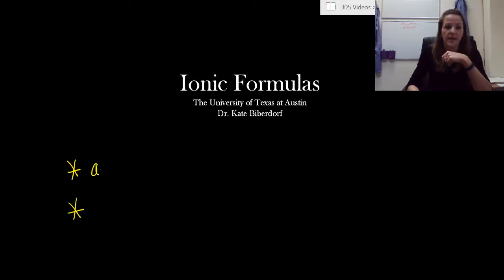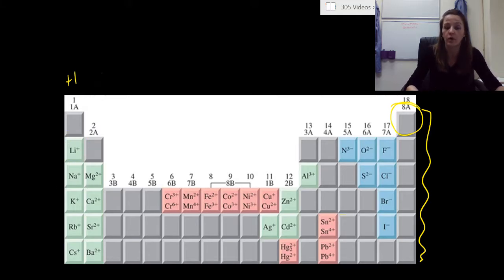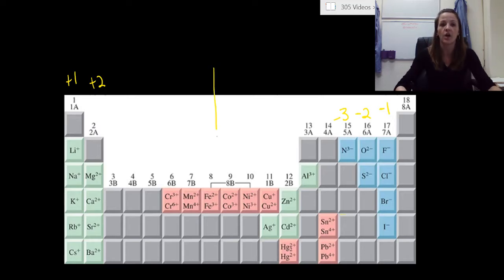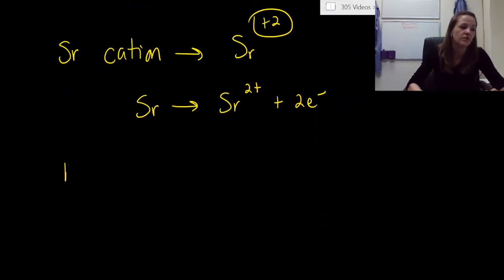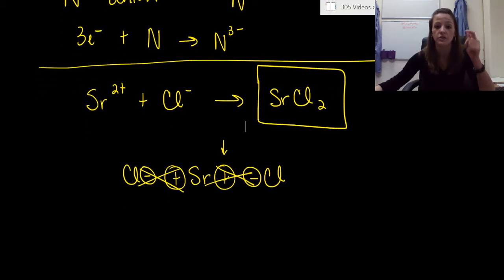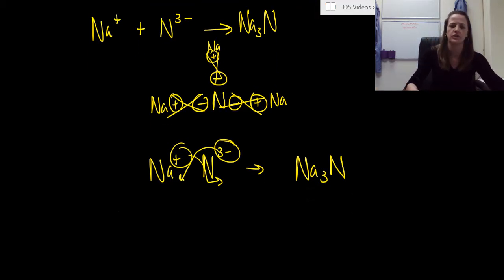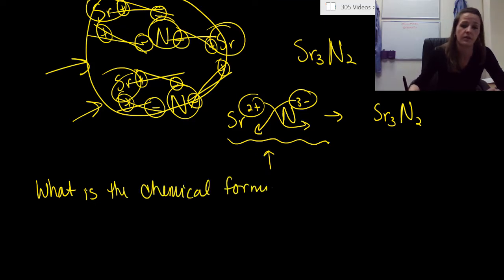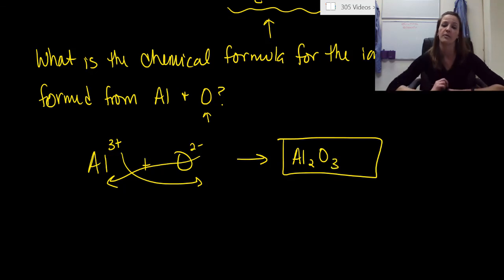Ionic Formulas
A teaching video on Ionic Formulas used in 'The Water We Drink' module at The University of Texas at Austin.